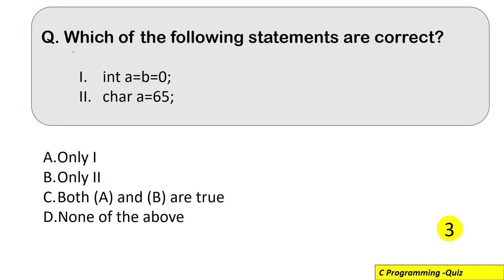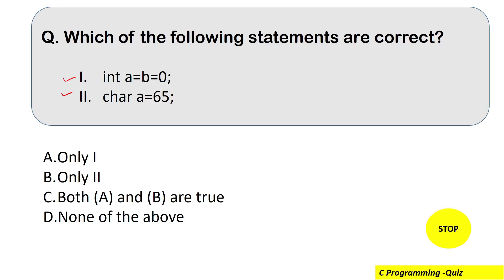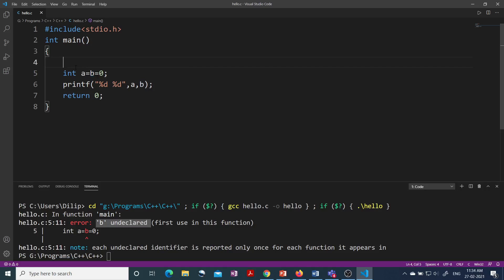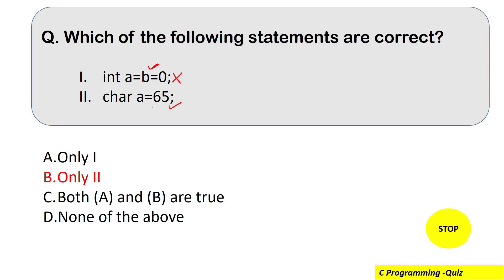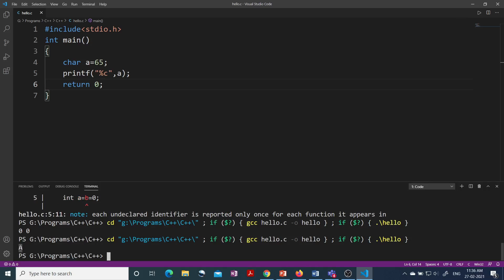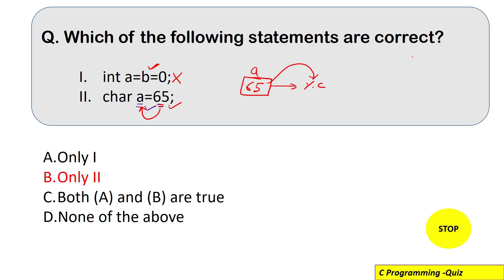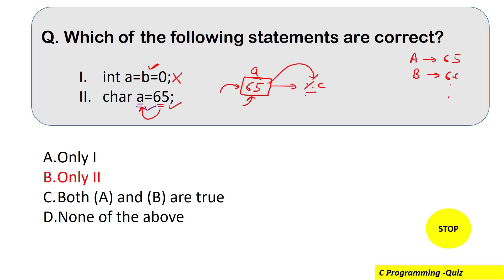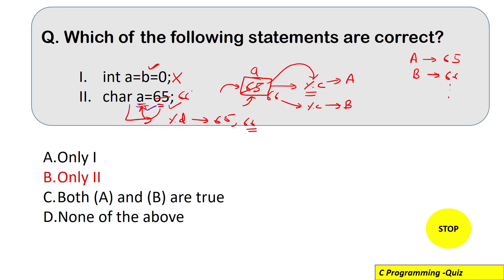Correct definition of variables | C MCQ #16 | C Programming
In this video, I have explained about a MCQ based on correct definition of variables in C. So Let's check it out:)

𝐌𝐘 𝐆𝐄𝐀𝐑𝐒 𝐔𝐒𝐄𝐃:
o MICROPHONE
o PEN TABLET
o MOBILE PHONE TRIPOD